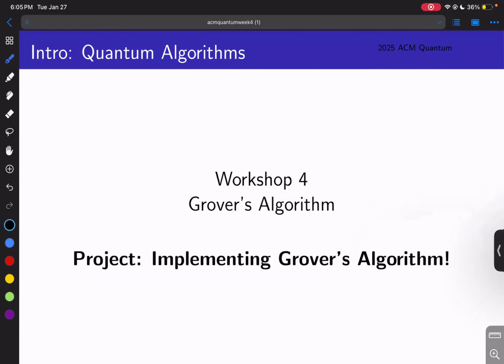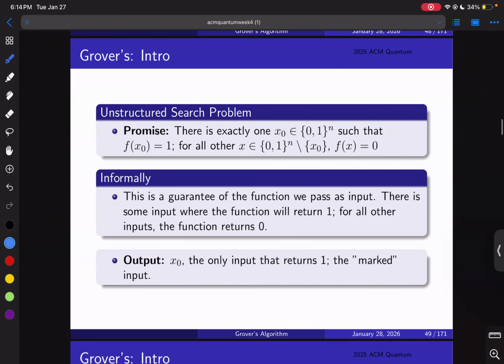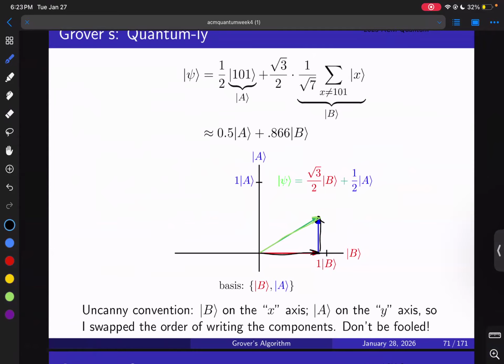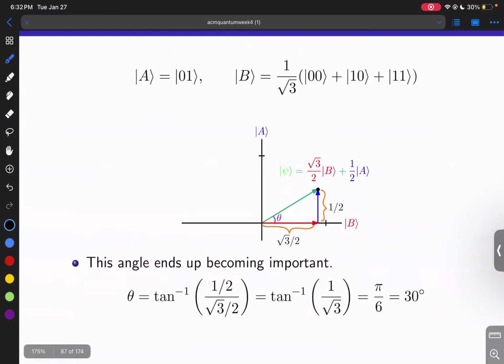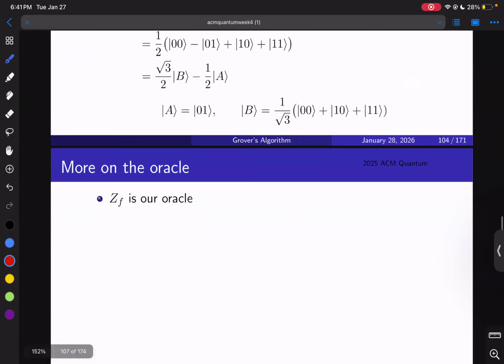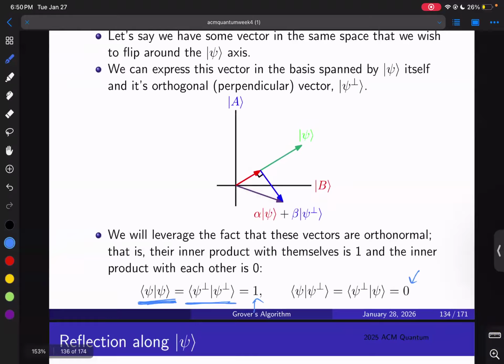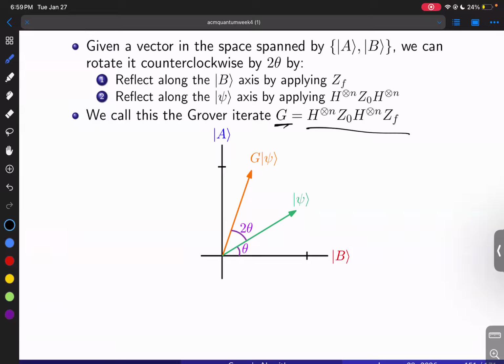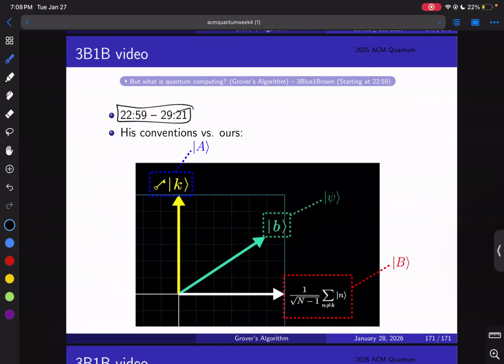W26 ACM Quantum Week 3